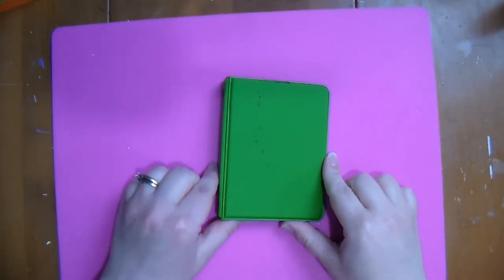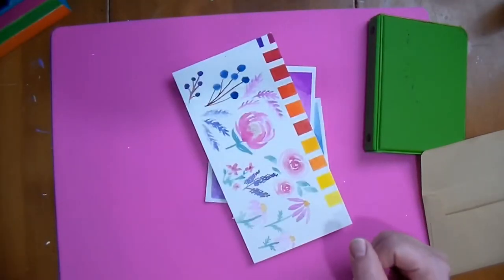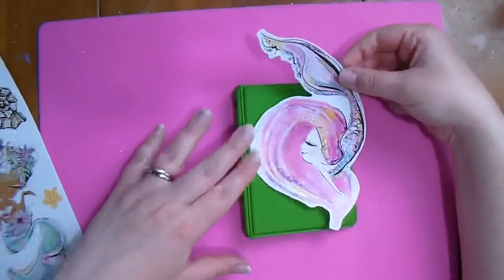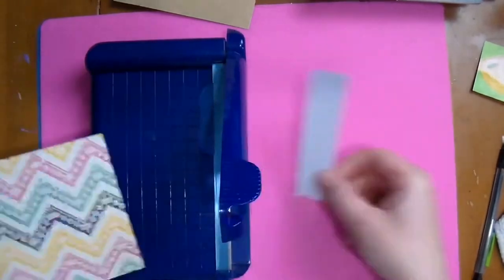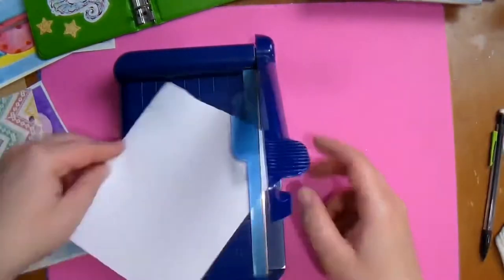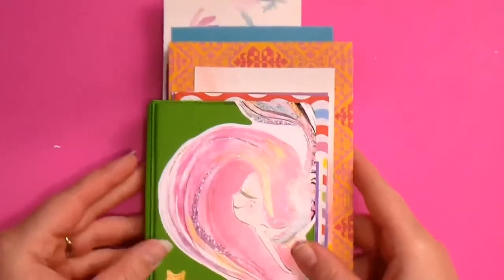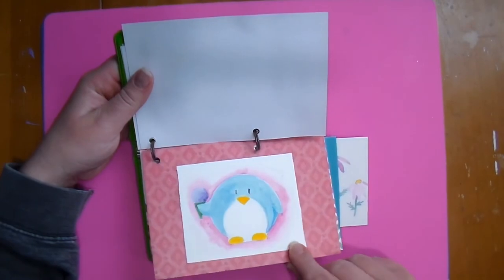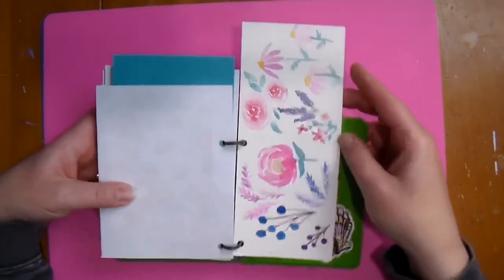Mini Watercolor Binder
In this video I make a safe home for my mini watercolor paintings. I used a thrift store binder and dollar tree stickers. I hope this inspires you to make your own art.